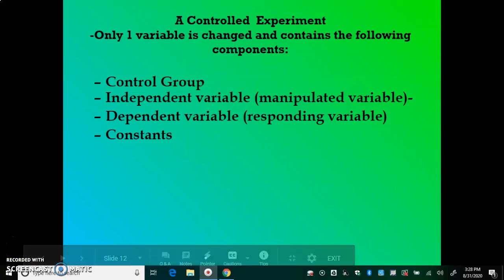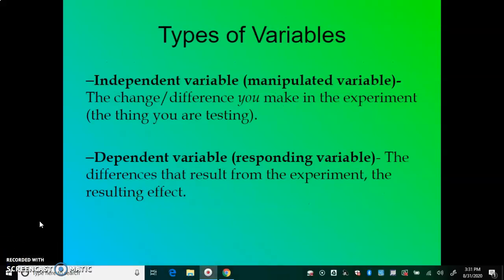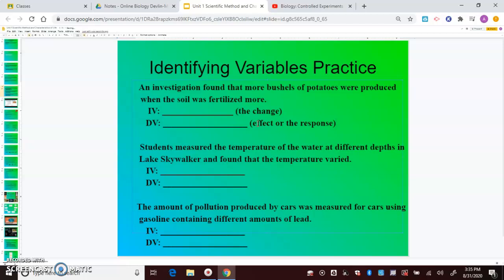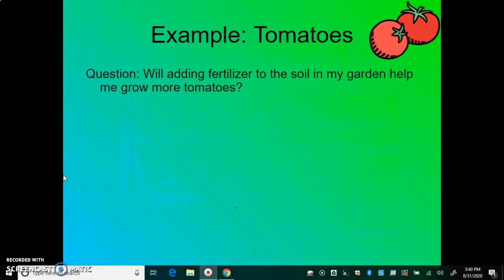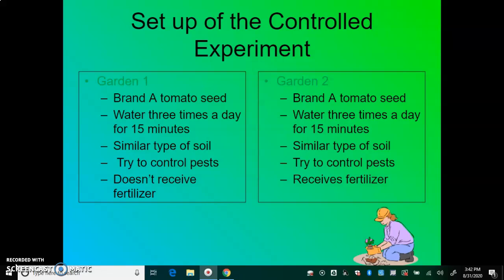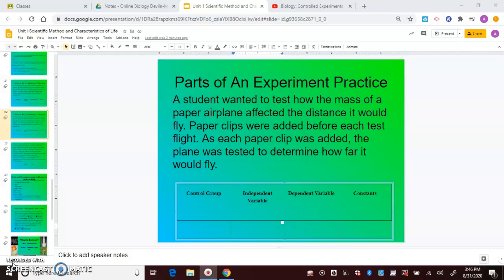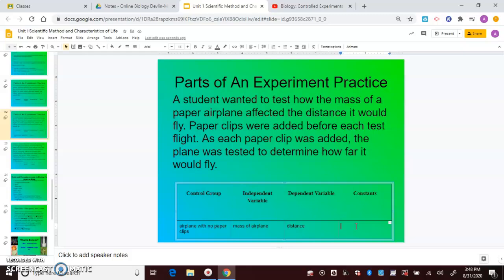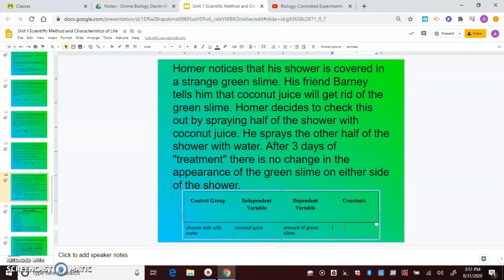Parts of a Controlled Experiment